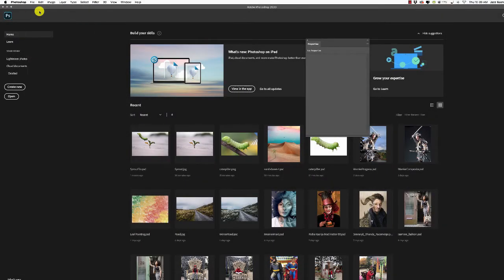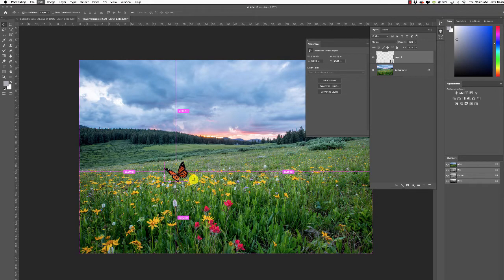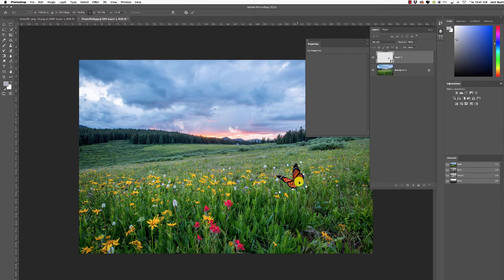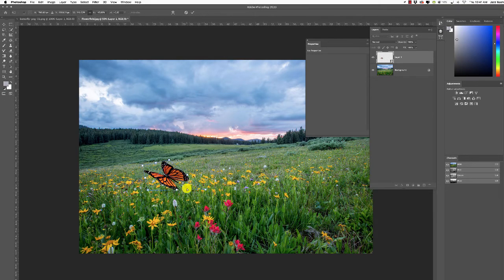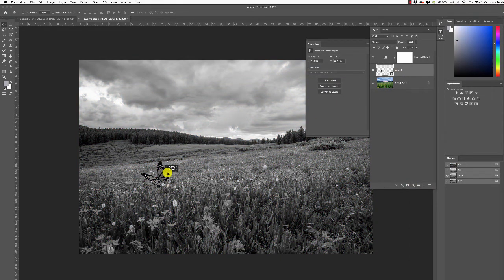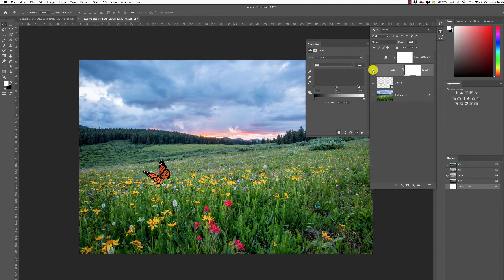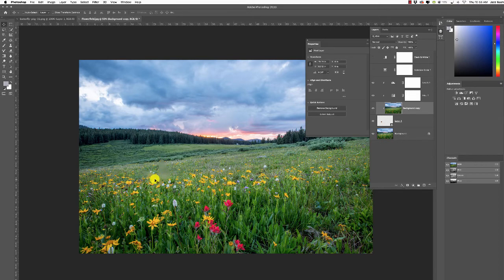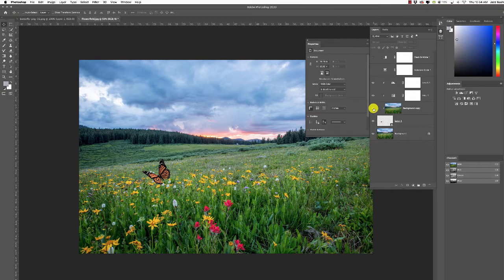INM201 - Butterfly Composite - 2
Used in combination with provided files, learn compositing techniques to apply to your final project. This is video 2 of 3.
Building on the last video - working with luminosity values, hue and saturation and reflecting background colour tones